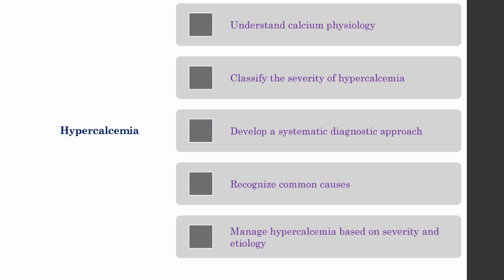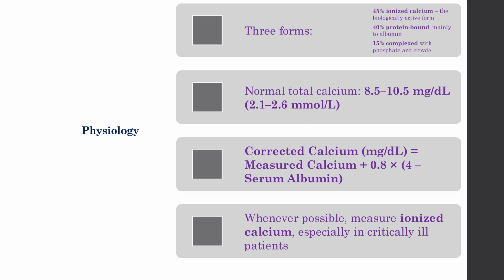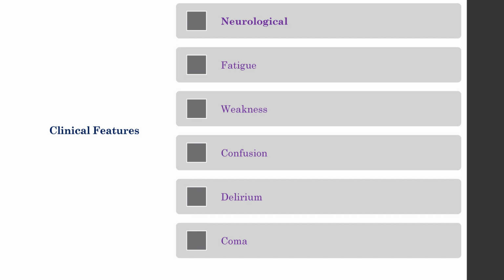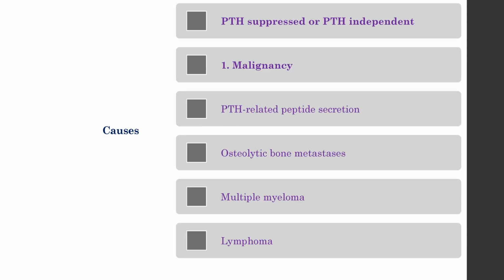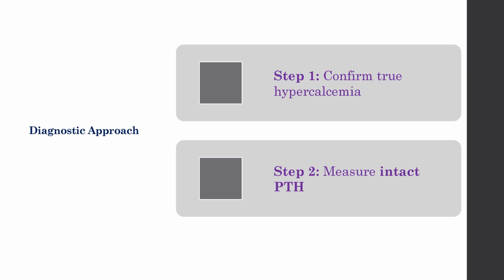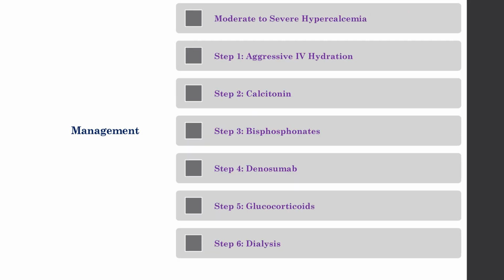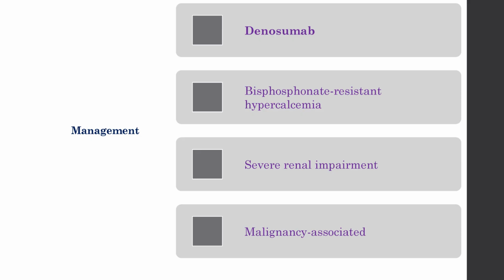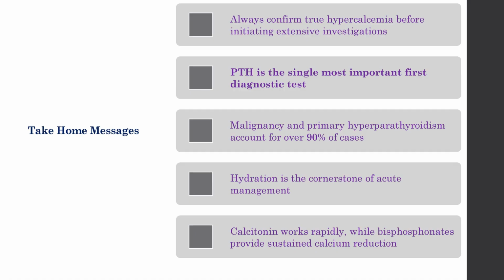Hypercalcemia Made Simple: Diagnosis and Management for Doctors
Hypercalcemia is a common electrolyte disorder encountered in emergency medicine, internal medicine, nephrology, endocrinology, oncology, and critical care. While many patients are asymptomatic, severe hypercalcemia can rapidly become a life-threatening emergency requiring prompt diagnosis and treatment.

In this evidence-based video, we discuss a practical clinical approach to hypercalcemia, including its pathophysiology, differential diagnosis, investigations, and current management strategies.